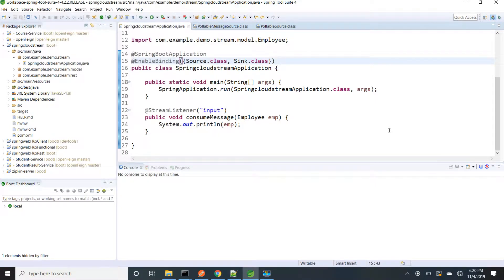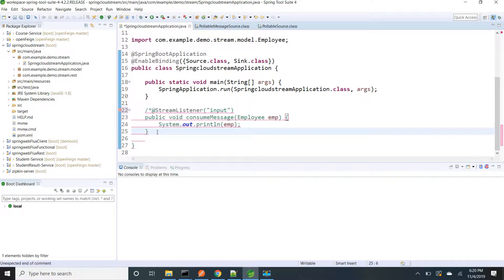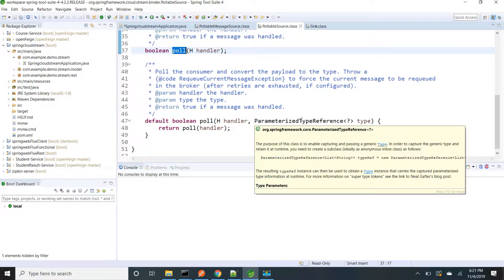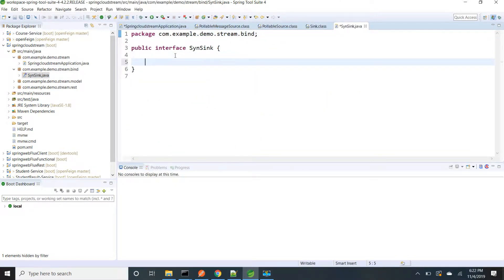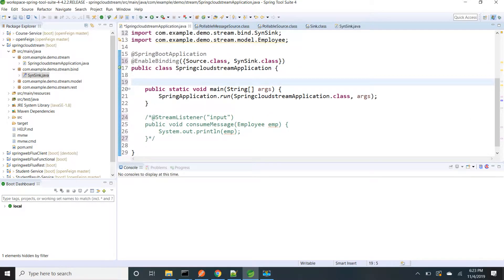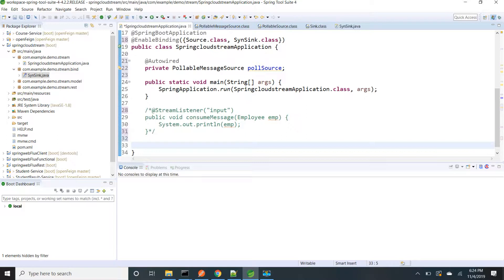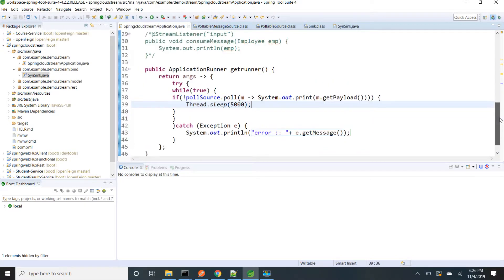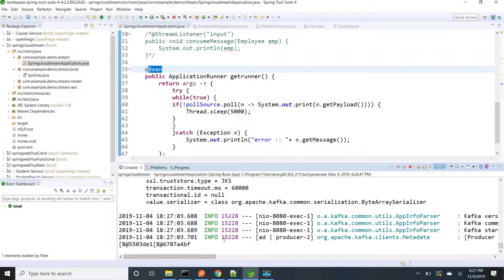Spring Cloud Stream - Apache Kafka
Demo of Spring Cloud Stream for Polling Consumers or Synchronous Consumers